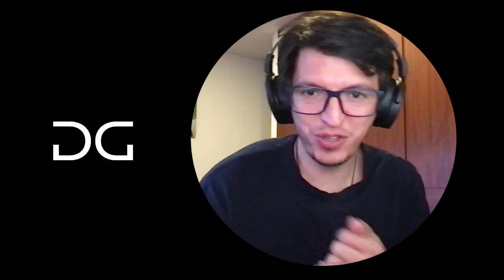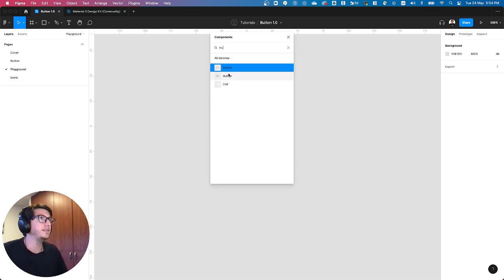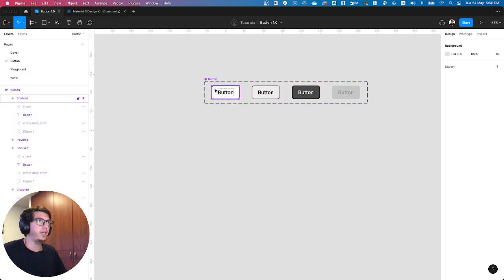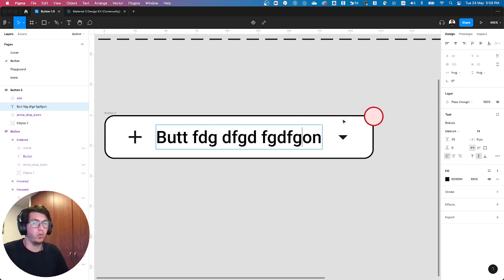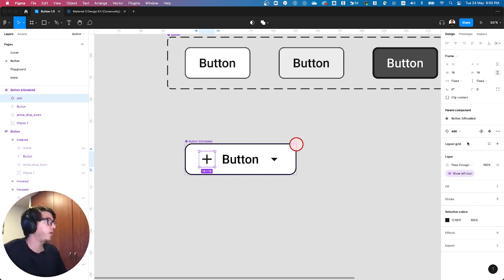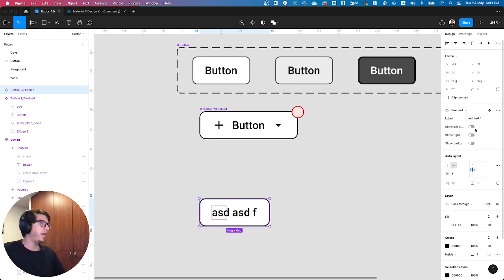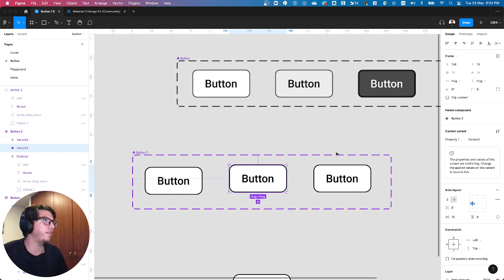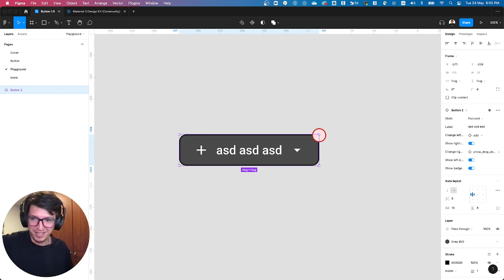How to create a button in figma using component properties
🎁 Includes figma community file! Have you ever faced the challenge of having to design a button, but you are not sure how to do it in a scalable and simple way? In this video you will discover how to create a BUTTON using component properties in a very simple way, with the new features released in the past config2022 by figma @figma